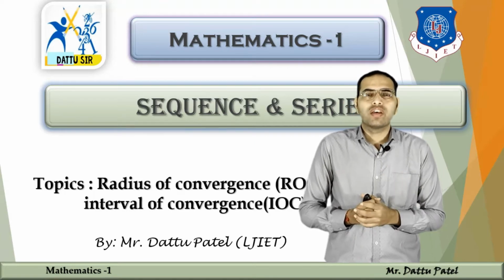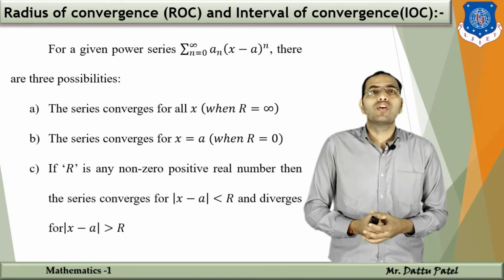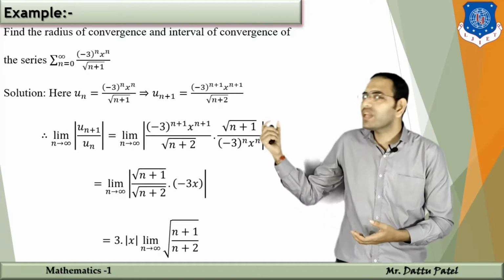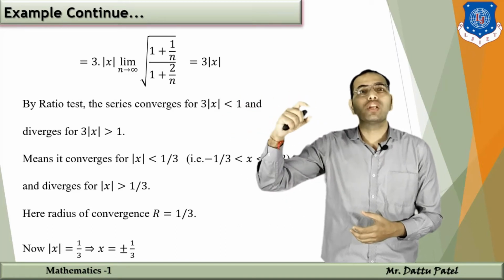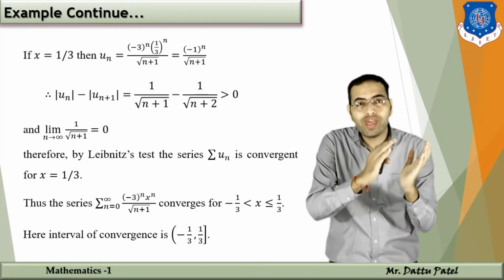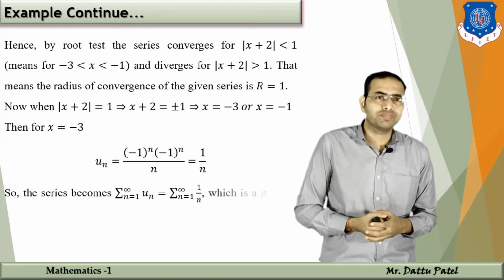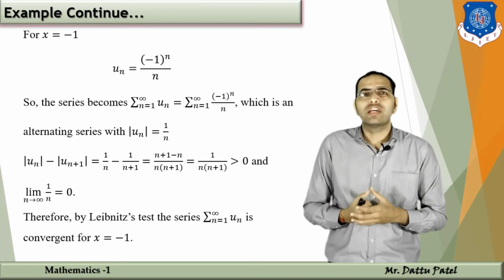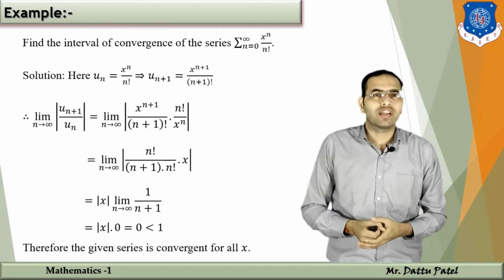Lec-24_ROC and Interval of convergence of Power Series | Mathematics-1 | First Year Engineering